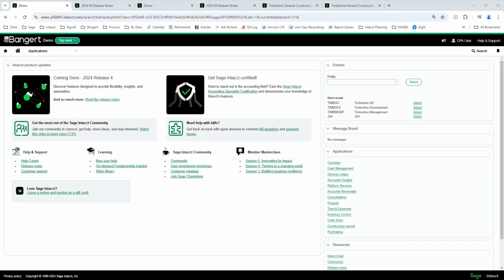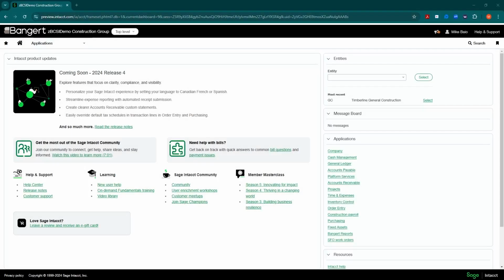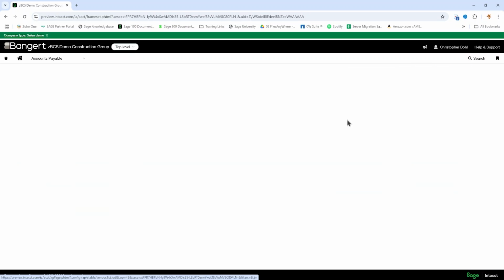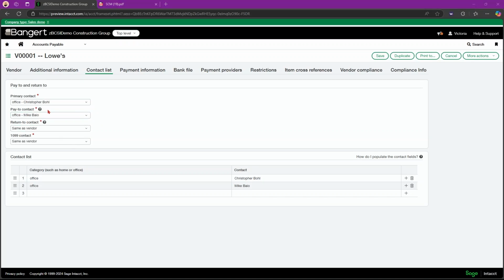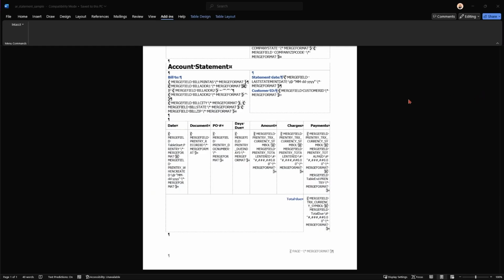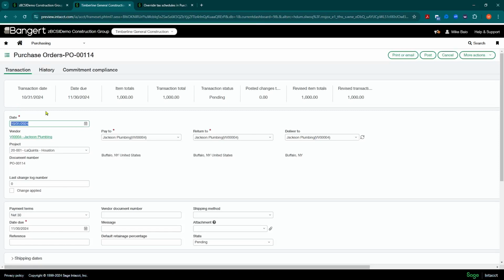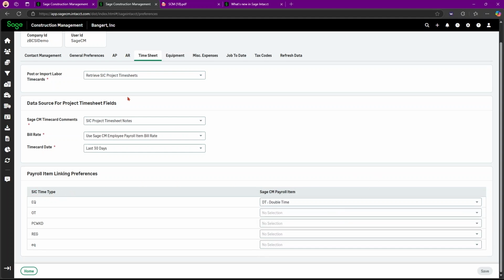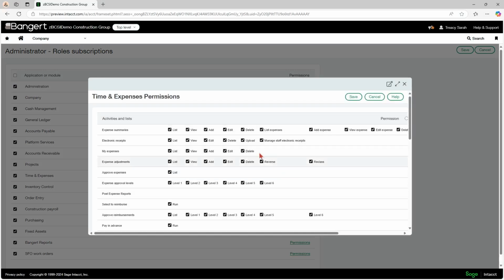Sage Intacct Construction 2024 R4: New Features Explained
Dive into the latest updates from the Sage Intacct 2024 R4 release! In this video, we break down the most impactful changes, including streamlined project forecasting, advanced AR/AP reconciliation, enhanced tax handling in Purchasing, and more. Discover how these updates simplify operations, improve reporting accuracy, and give you greater control over your construction projects.

Watch now to get all the details on this game-changing release and learn how to make the most of Sage Intacct’s newest features!

Highlights:
- Print T&M Billing & Expense Details on Project Invoices
- New Scope & Schedule Fields for Project Management
- Enhanced Vendor & Customer Reconciliation Reports
- Simplified Setup for GL Outlier Detection
- Expanded Lists Customization and Filtering
- Improved Permission Settings for Streamlined Access

Chapters
00:00 - Intro, Release Notes & Calendar
02:00 - T&M Expense Summary
03:16 - Projects - Scope & Schedule
04:54 - Change Management Tab in Projects & Project Contracts
06:37 - SFO & Construction Payroll Enhancements
11:50 - WIP Enhancement
14:22 - UI Changes
19:42 - Automatic Vendor Payment Notifications to More Recipients
24:05 - Vendor & Customer Reconciliation Reports
29:41 - Enhancements Made to Accounts Receivable Statements
33:09 - GL Outlier Detection
37:02 - Override Tax Schedules in Purchasing and Order Entry
44:41 - Sage Construction Management Updates with Sage Intacct Construction Release
54:00 - Permissions
55:54 - Outro